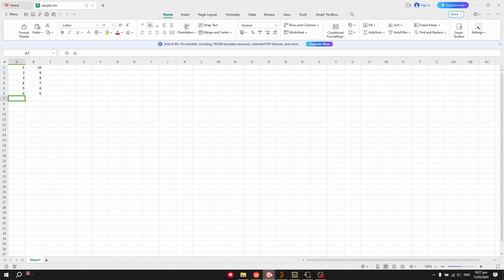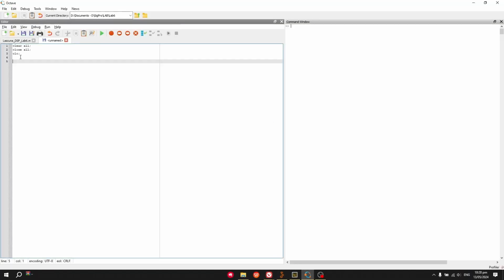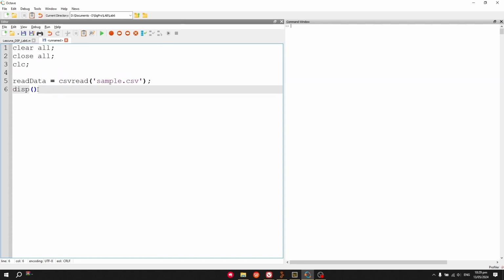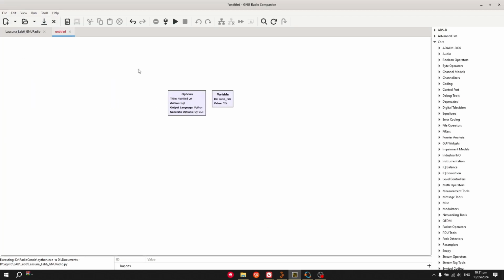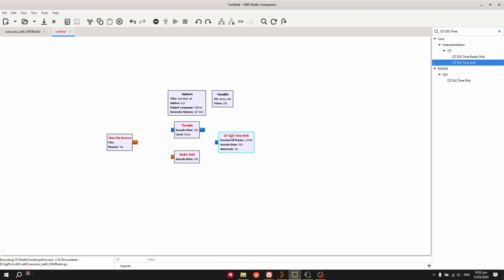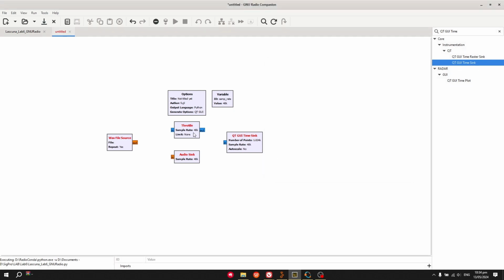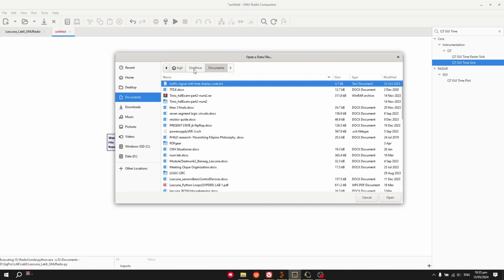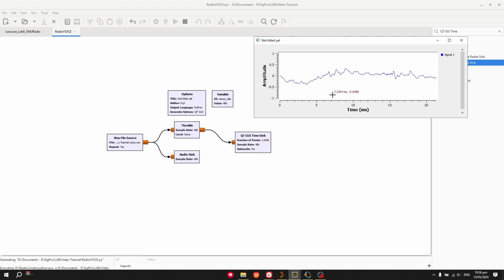How to Import Different File Formats to GNU Radio and Octave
This video will teach you how to import and use a .csv file to Octave and also how to import and use an audio file or a .wav file to GNU Radio.